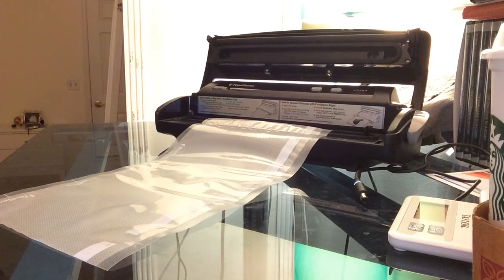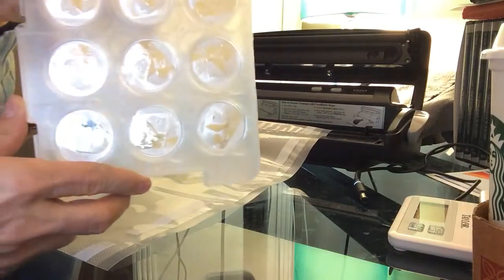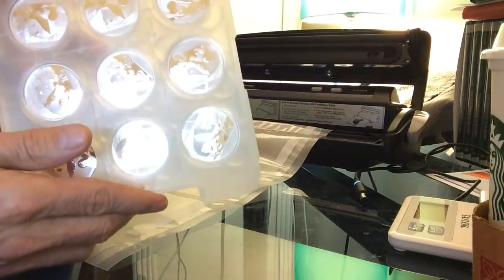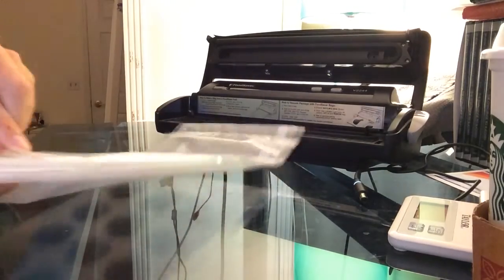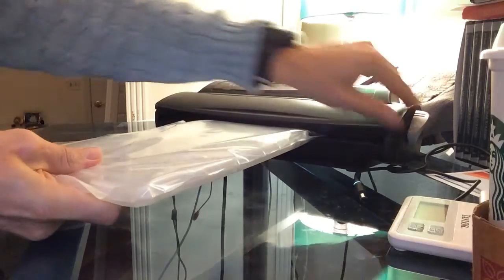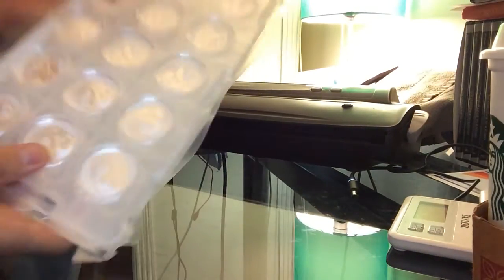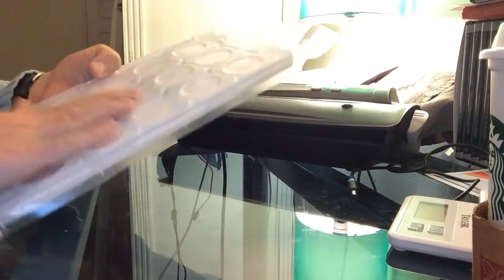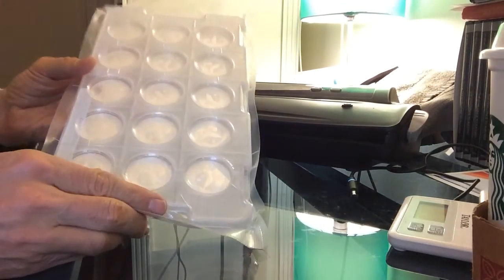Vacuum Sealing China Silver Panda Trays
Sealing 2016 China Panda Bullion coin.